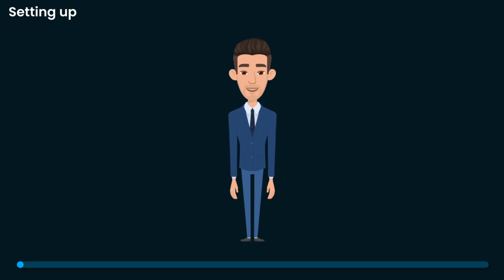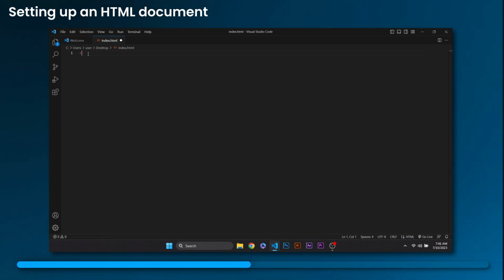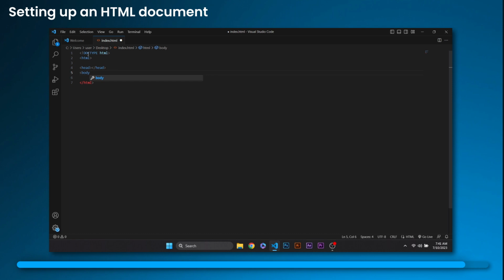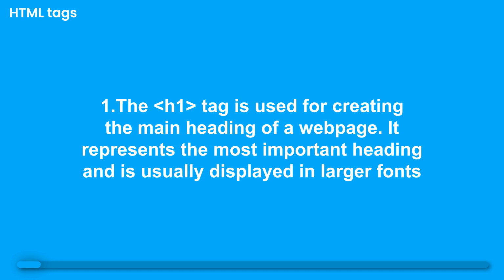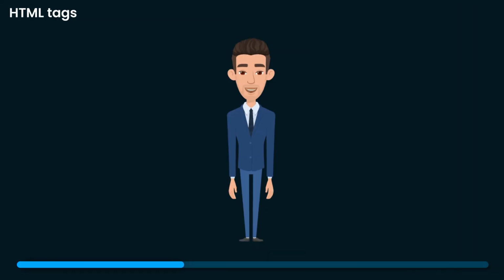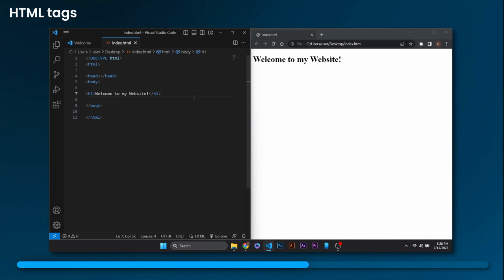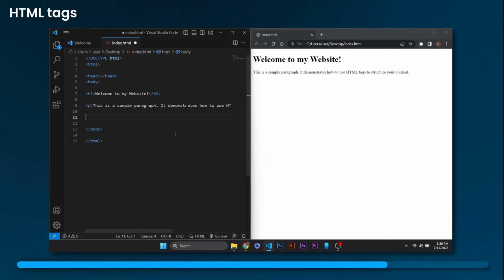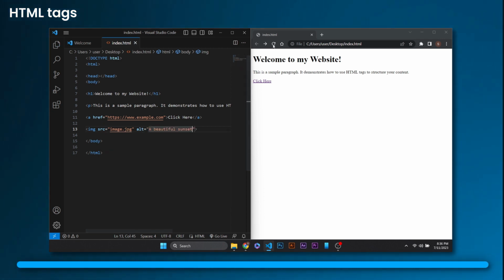HTML Basics Unleashed : Episode 01: HTML Tags & Elements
Learn HTML from scratch with our comprehensive tutorial video series! In Episode 1, we introduce you to the world of HTML and its vital role in web development. Discover the basic structure of an HTML document, including the DOCTYPE declaration, head, and body sections. Our expert host will guide you through setting up a simple HTML document using a text editor, providing you with hands-on experience right from the start. Whether you're a beginner or have some coding knowledge, this series is designed to help you master HTML and create stunning web pages.

Chapters
00:00 - Intro
00:23 - Setting up an HTML Document
01:54 - HTML Tags
04:50 - Outro

Join us for comprehensive tutorials, industry-standard techniques, and hands-on demonstrations to enhance your skills and creativity. Join our ever-growing community of passionate learners and unlock your full potential in the world of coding, image editing, and video editing.